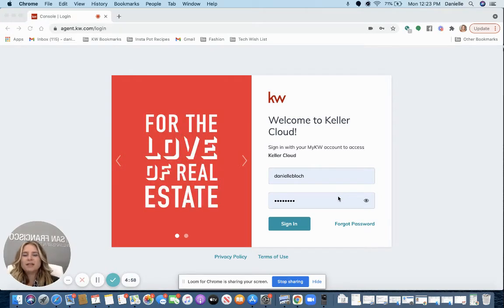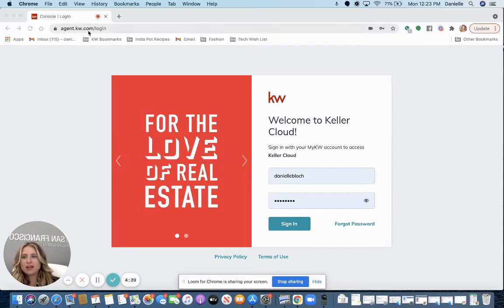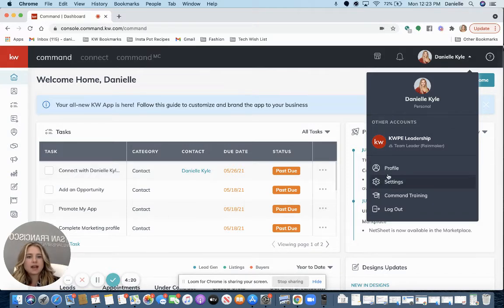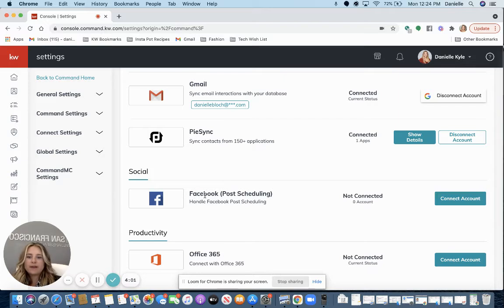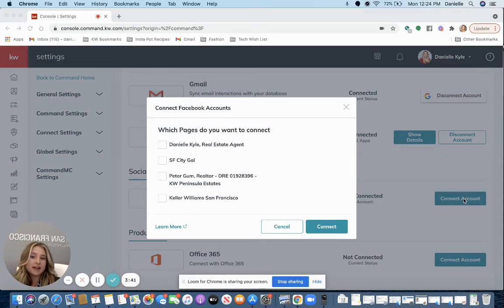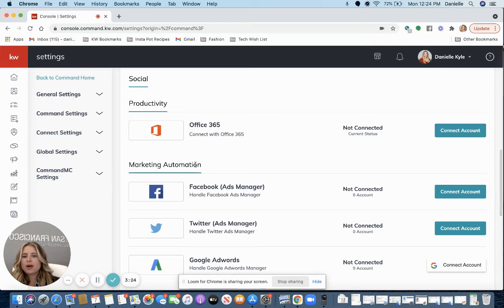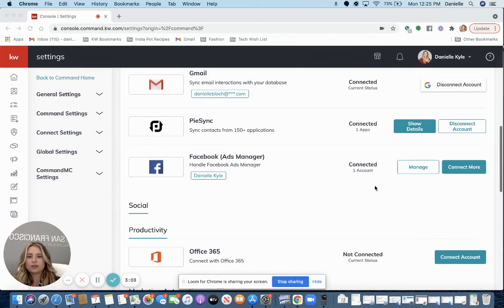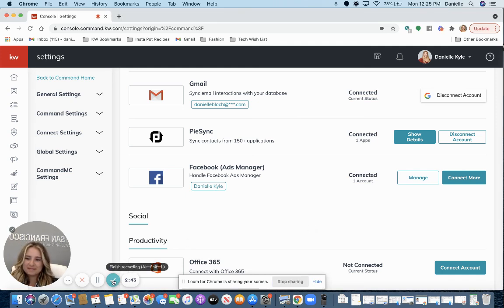Connecting Your Facebook Business Page to KW Command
Learn how to connect your Facebook Business Page to your KW Command account so that you can schedule regular posts and ad campaigns through Command.